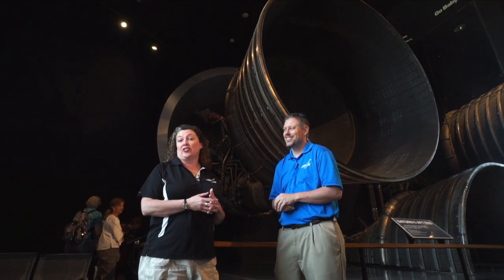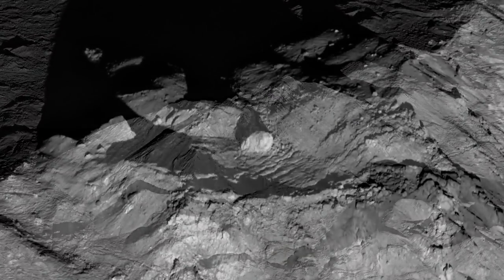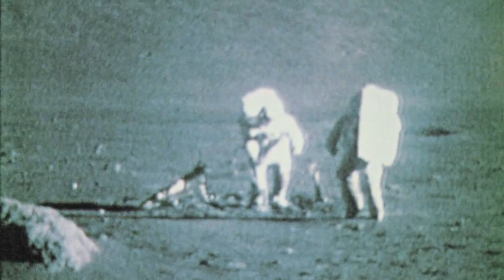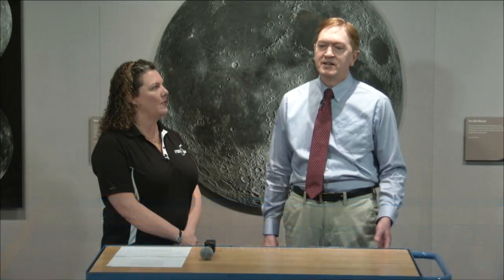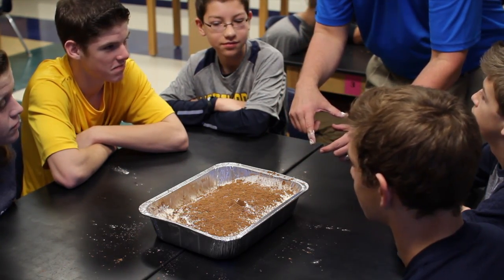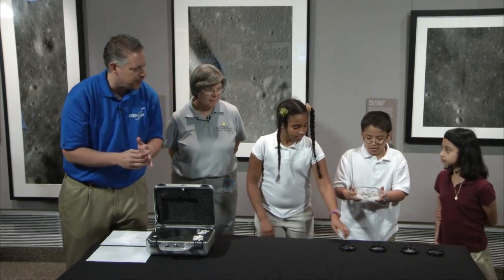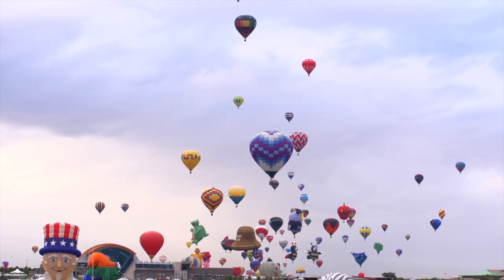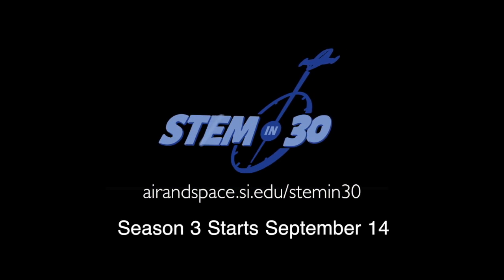Moon Rocks - STEM in 30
Twelve men have walked on the Moon. While the rest of us remain Earth-bound, we’re able to learn about the Moon from the rocks these 12 astronauts brought back for scientific study. We have also found lunar meteorites here on Earth—meteorites produced by impacts hitting the Moon. This episode of STEM in 30 will explore Moon rocks and what they can tell us not only about the Moon but also about our own planet.

This program is made possible through the generous support of the International Titanium Association.

See more from STEM in 30: airandspace.si.edu/stemin30